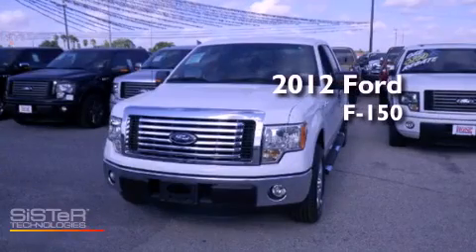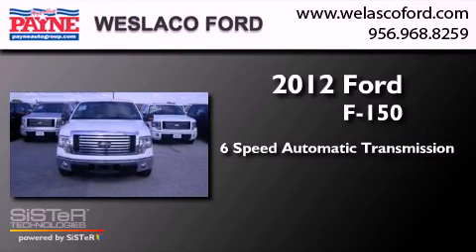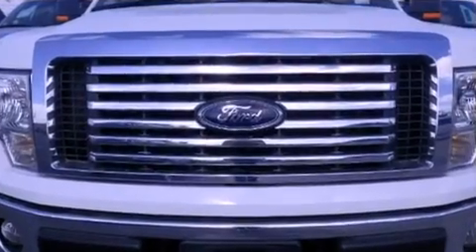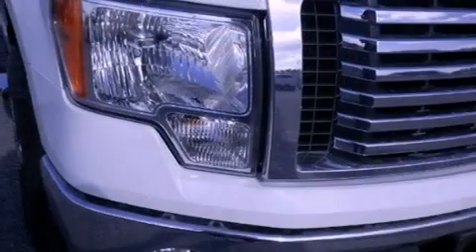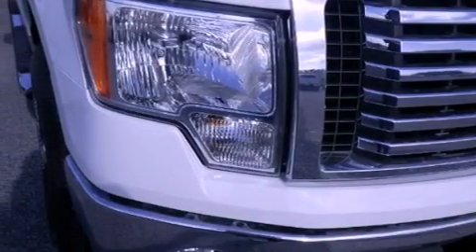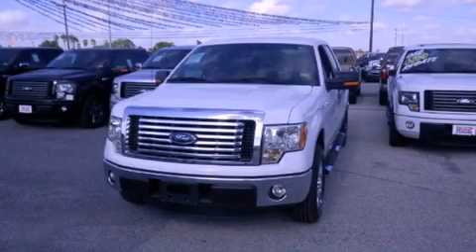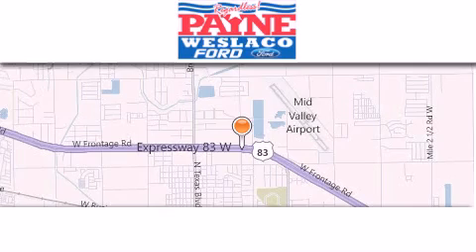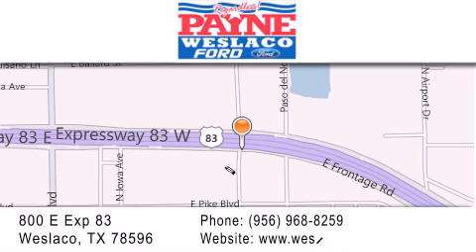2012 Ford F-150 Corpus Christi TX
Year : 2012
 Make : Ford
 Model : F-150
 Engine : 5.0L V8
 Trans . : Automatic 6-Speed
 Exterior : Oxford White
 Miles : 15
 Interior : Ingot Silver Metallic
 Stock : KE20413

 800 E. Exp. 83